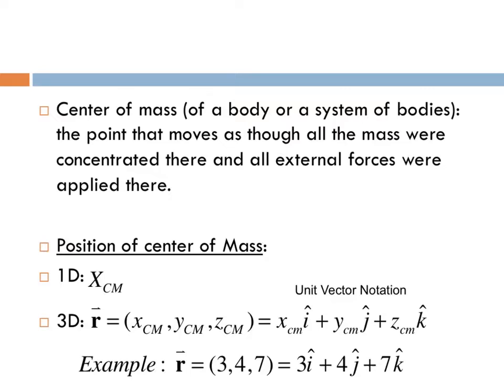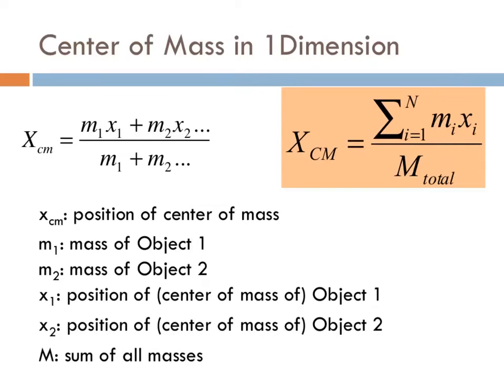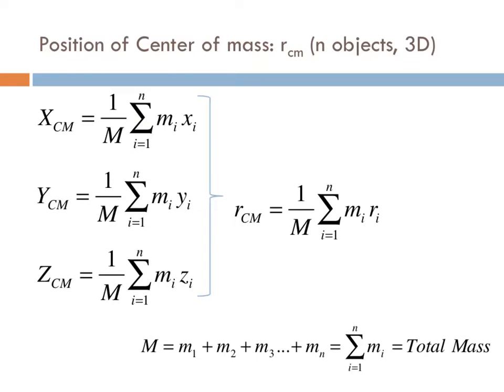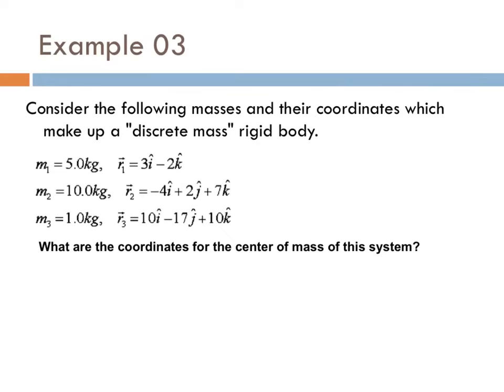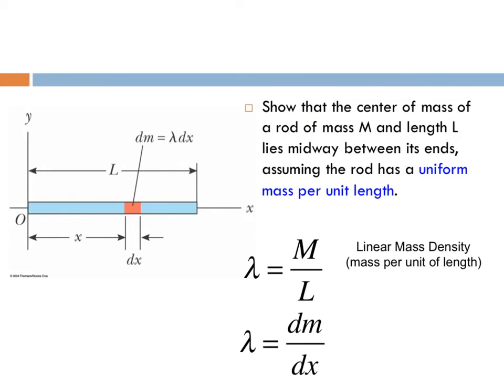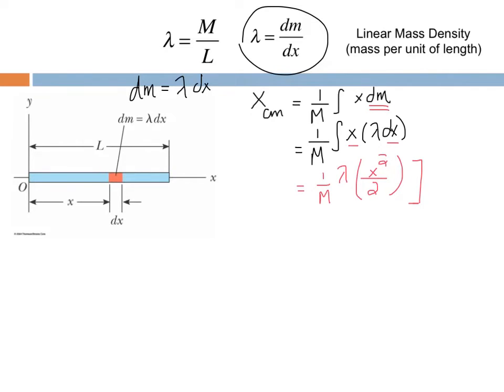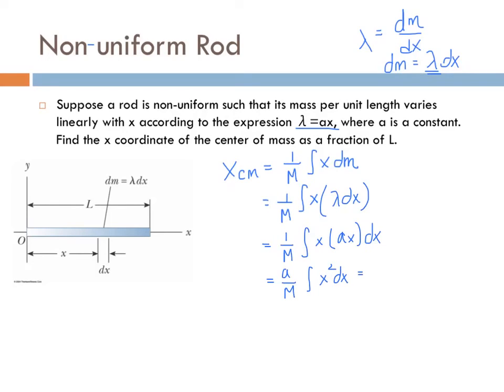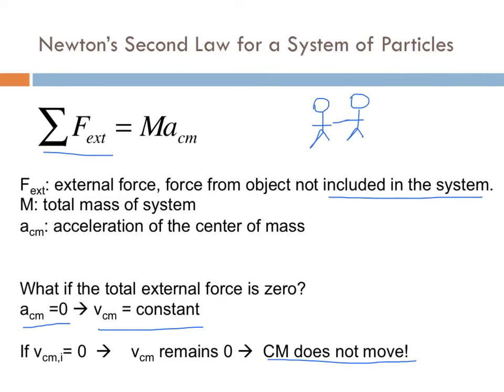7.3 Center of Mass